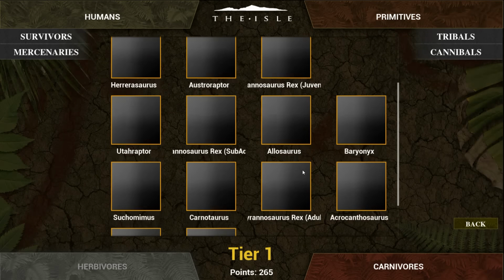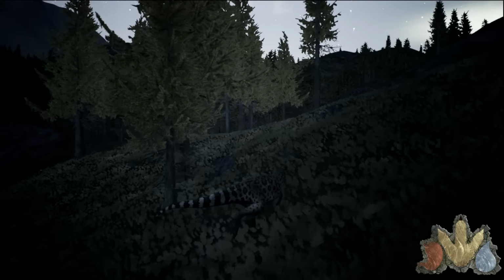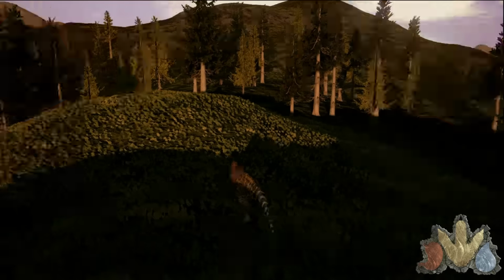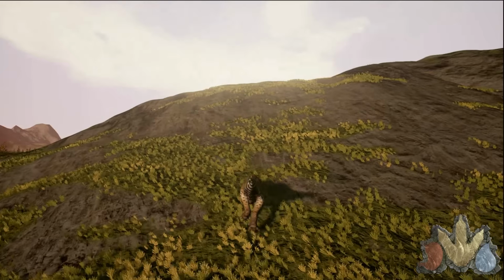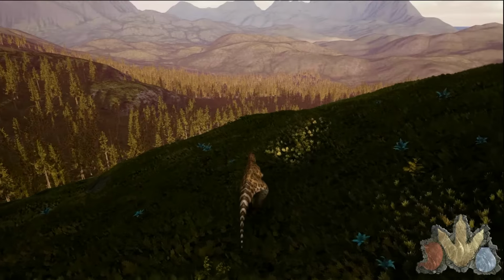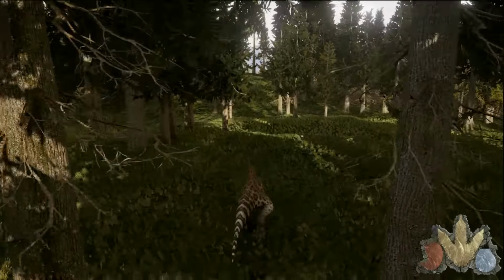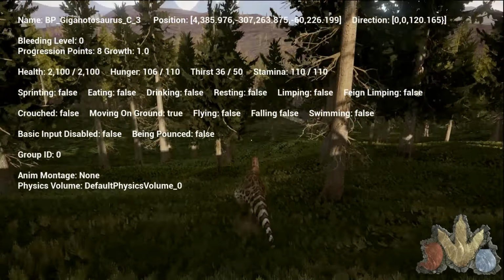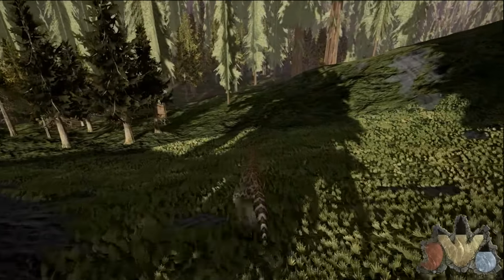GIGANOTOSAURUS Released! [The Isle Episode 91]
Let's give a big roar of approval for the giganotosaurus everyone! That is one smexy beast.

THIS GAME IS IN DEVELOPMENT AND EVERYTHING IS SUBJECT TO CHANGE. New patches are being pushed constantly, so this may not be the most recent version of the game!

“The Isle is an open-world multiplayer dinosaur sandbox game that will feature several different user created game modes.
The first game mode being developed is an open-world survival experience where players will choose to play as one of three human factions; Rangers, Mercenaries or Poachers. They will face off against the primeval inhabitants of The Isle with superior firepower and technology, relying on their wits to survive the hostile environment and their force of will to endure.
Other players will choose to play as one of the indigenous prehistoric creatures of The Isle purging The Isle of mammalian encroachment with bestial strength and tenacity.
Players can form groups, explore The Isle, establish bases, create packs, discover data logs left by Project Lazarus and compete for the DNA left behind by those responsible for creating The Isle.
The Isle features a non-linear narrative told strictly through the environment. Hidden locations and ancient artifacts will be dynamically created on The Isle revealing the how and why of The Isle. Players will need to work together to uncover all of the secrets of The Isle. Discovering these locations and artifacts will unlock several key plot devices which will further the communal narrative forward.
Development of The Isle has been ongoing for over a year and we’re in the final stretch before having it at a state ready for public play. The Isle is still in an early (Alpha) stage of development but we are happy with the course it is on.”

For those of you that are new to my channel, my name is Heather a.k.a. Jinawee. I do mostly Let’s Play videos and commentaries. I love playing video games and just wanted to share my joy and enthusiasm with others. I strive to upload at least three videos per week. I do work a full time job, but I do my best to keep to that commitment. I also either live stream or upload on the weekends.